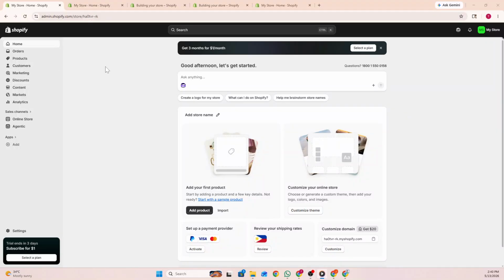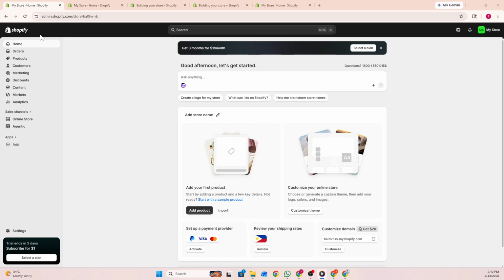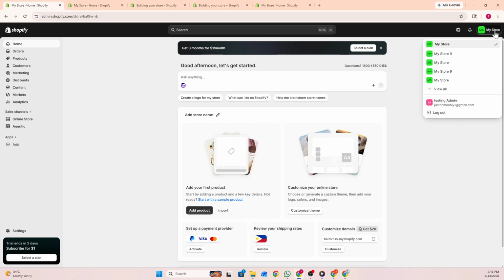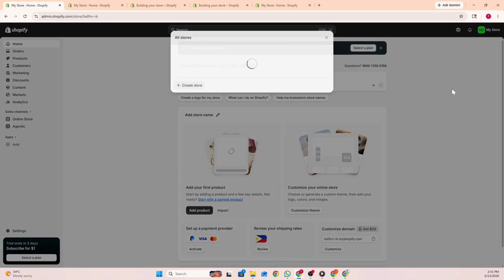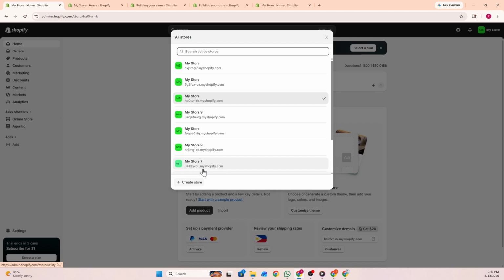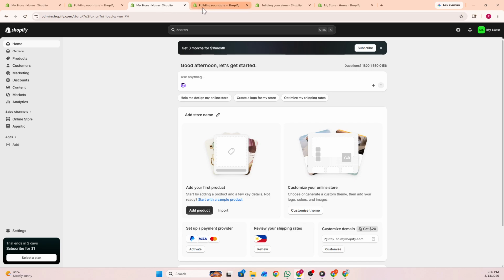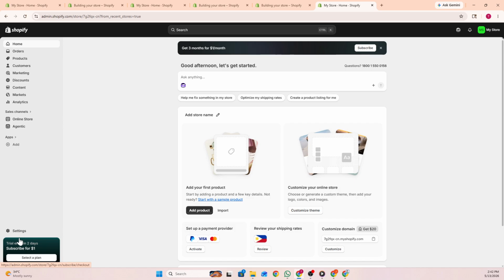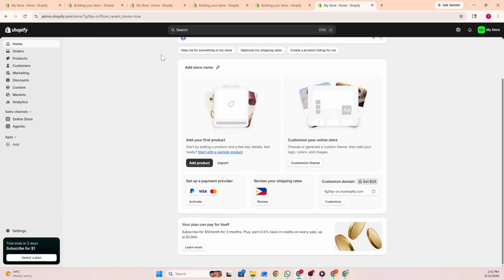How To Create Multiple Shopify Store On One Account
Want to create multiple Shopify stores on one account? In this beginner tutorial, I’ll show you how to create additional Shopify stores and manage multiple stores from your account.

🕒 Video chapters
0:01 - Introduction to Multi Store Management
0:16 - Accessing the Shopify Admin Dashboard
0:41 - Locating Account Profile and Store Controls
0:50 - Using the All Stores Overview Section
1:23 - Creating and Initializing a New Shopify Store
1:47 - Independent Store Configuration and Final Setup